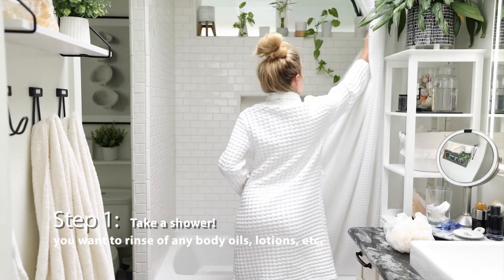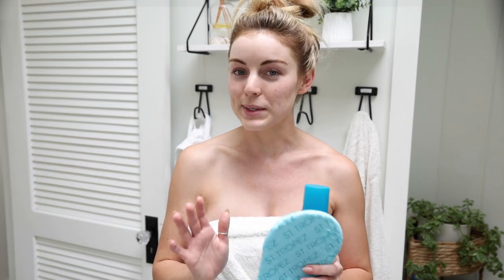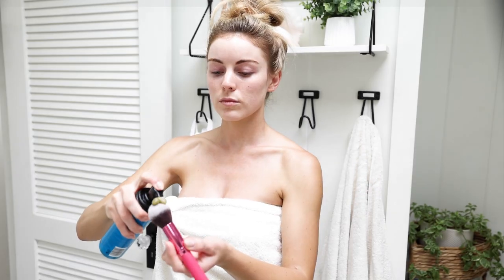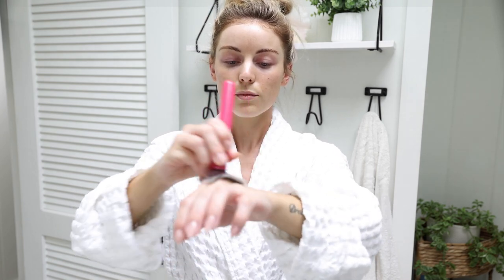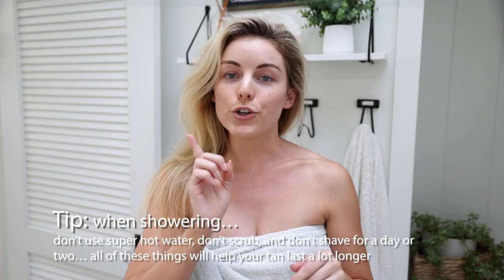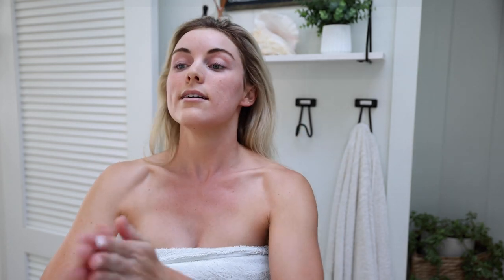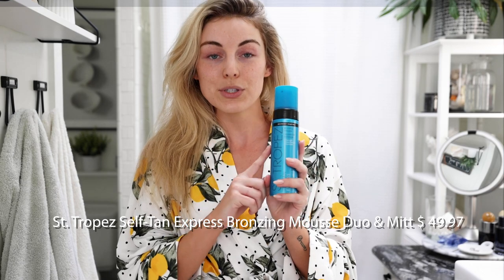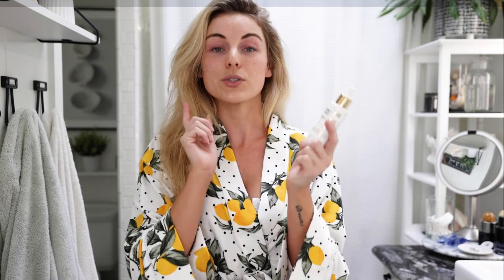My Simple Self Tanning Routine | Tips & Tricks of How to Apply Self Tanner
My easy self-tanning routine with tons of tips & tricks! A step-by-step of how to apply your self tanning products!  Fun fact... I used to work at a tanning salon & do custom Spray tanning! We will be using the Self Tanning Mousse by St. Tropez Express

This routine is perfect for self-tanning beginners!

-Products Mentioned-
Isle of Paradise Butter
St. Tropez Express Mousse
James Read 20 min Tan

-Other Tanning products I Recommend-
Face Tanning Drops
Norvell Tanning lotion
Skinny Tan Set
St. Tropez Face Tanning Lotion